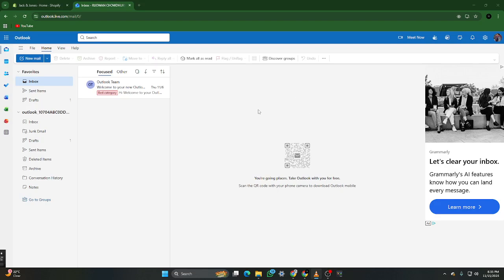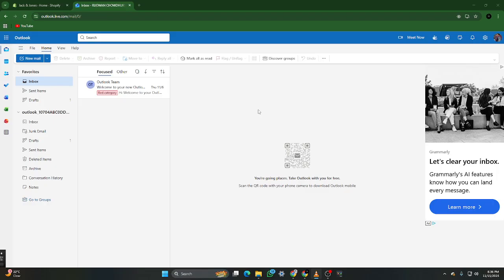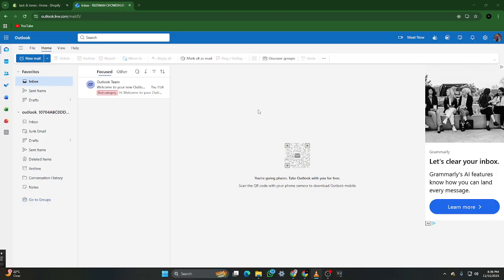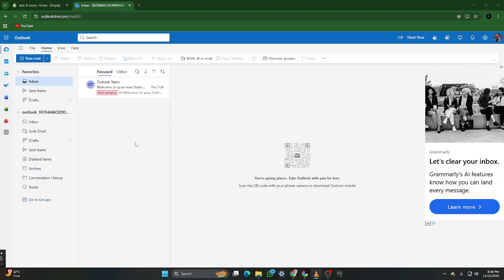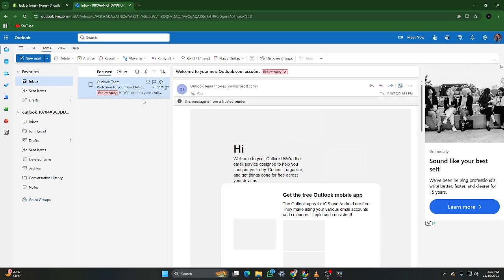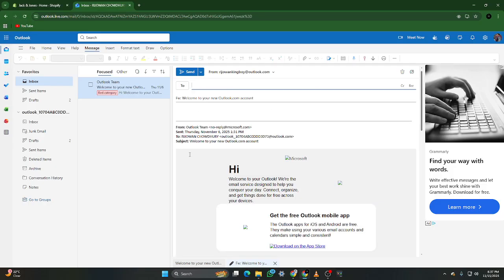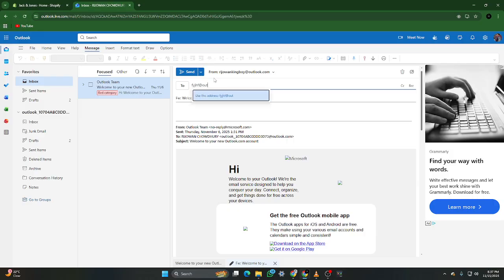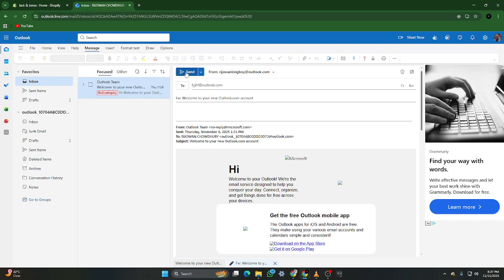How to Forward Hotmail Email Full 2026 Guide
In this video, you’ll learn how to forward Hotmail email with a complete 2026 guide that makes managing your inbox easy. I’ll show you how to set up automatic forwarding, forward emails to multiple accounts, and adjust your Hotmail settings for smooth email management. This tutorial helps you stay organized and ensures you never miss important messages in your Hotmail account.